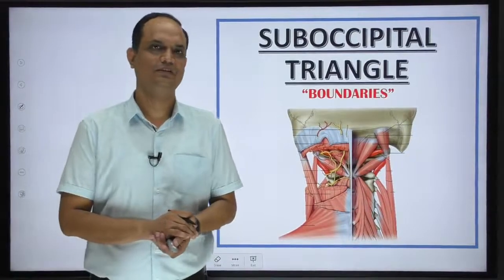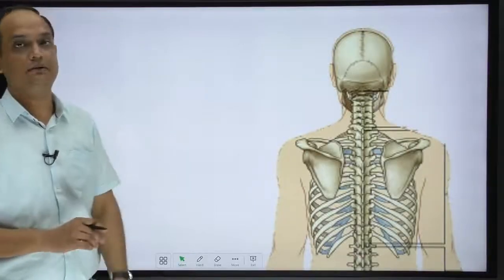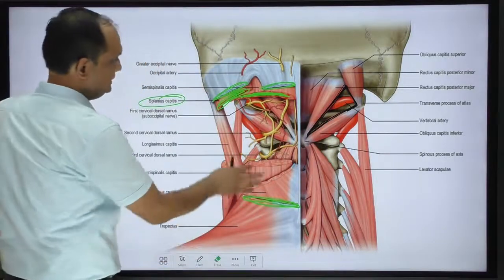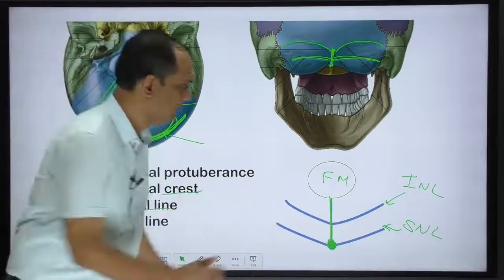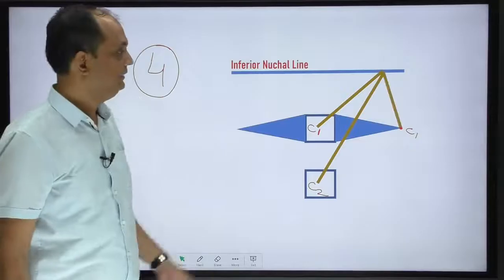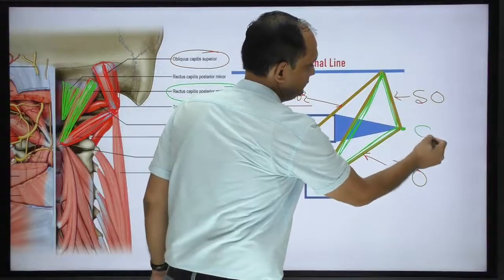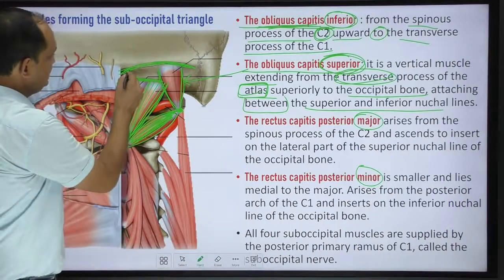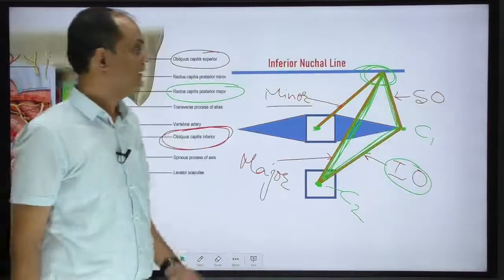SUBOCCIPITAL TRIANGLE || Boundaries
How to learn the boundaries of suboccipital triangle?
Name the muscles forming suboccipital triangle.
How to draw the suboccipital triangle?

source of images:
1.Gray's Anatomy: The Anatomical Basis of Clinical Practice. 41st Edition.
2. Gray's anatomy for students, second south asia edition.